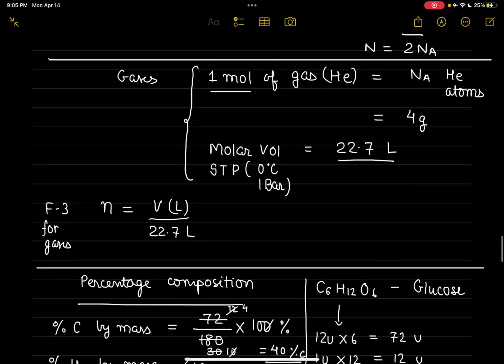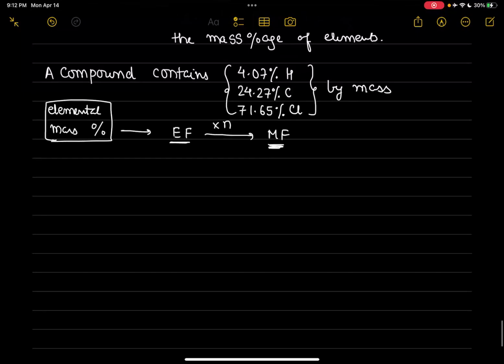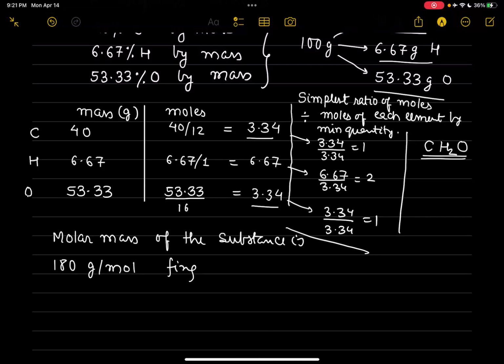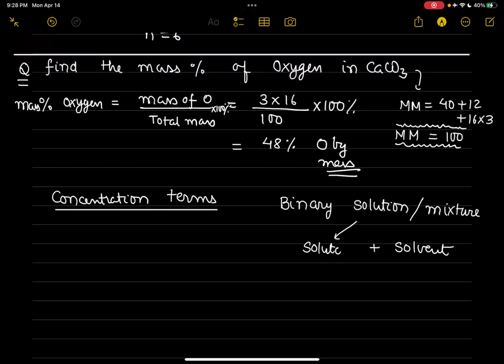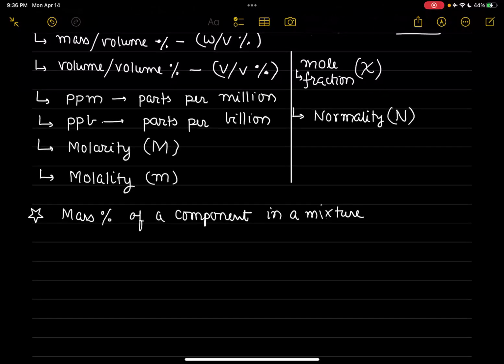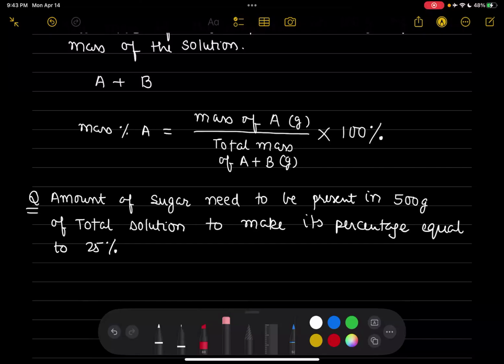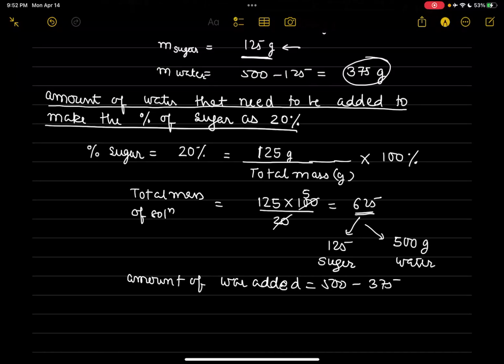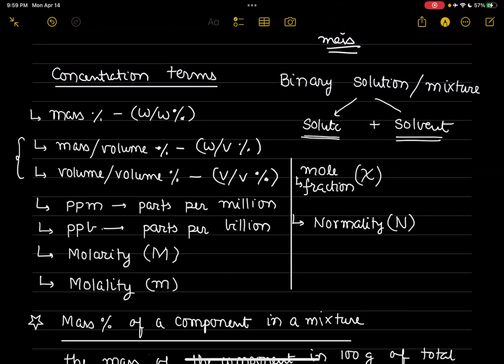Learnivio | Some Basic Concepts of Chemistry | Lect | 11th CBSE C1 14-04-2025